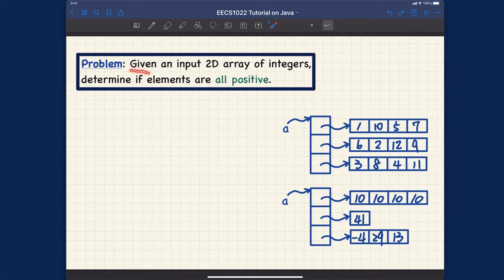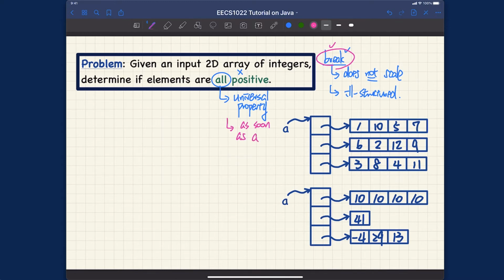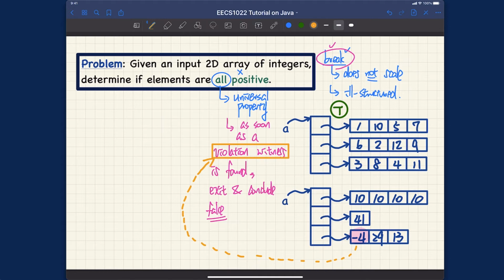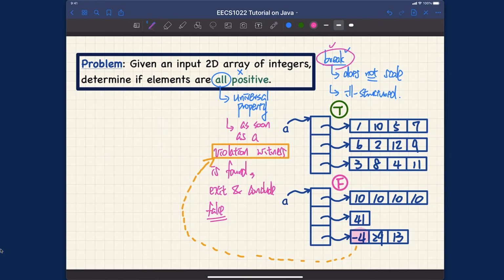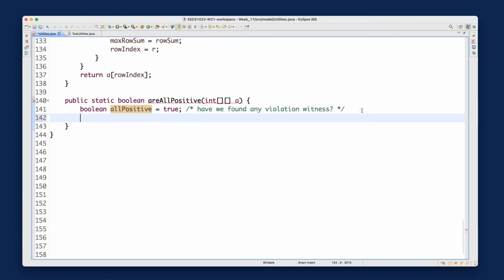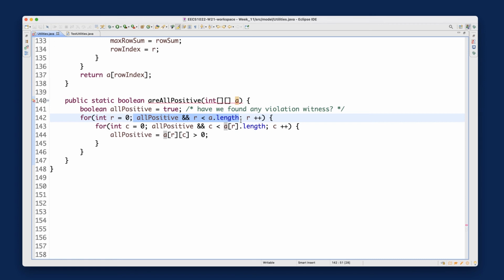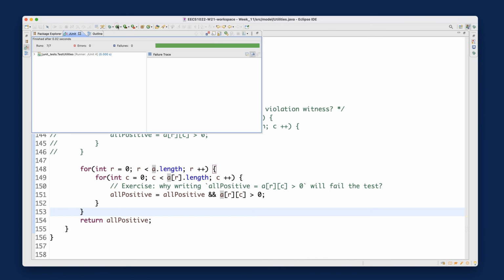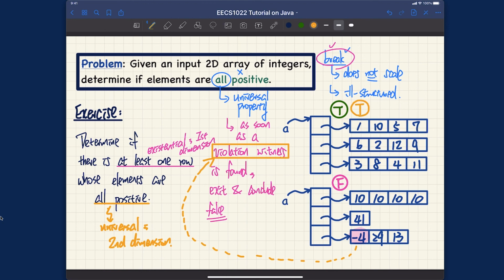[HD] EECS1022 W21 - Java Tutorials - Week 11 - Part E - Example 5: Universal Check (with Exercise)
Topics
- Determining if all elements are positive
- No assumptions on the shape of the input 2D array
- Exercise: Determine if at least one row has elements all being positive